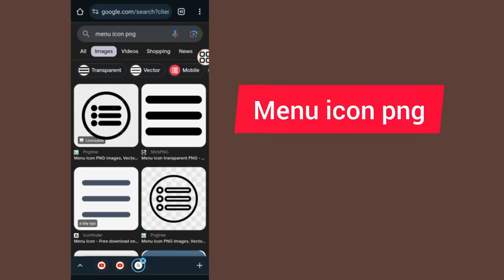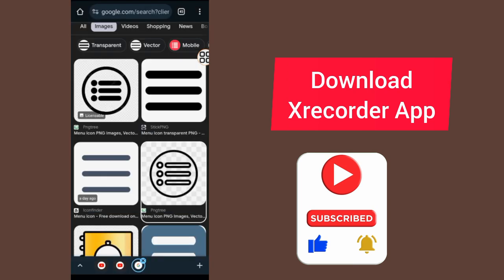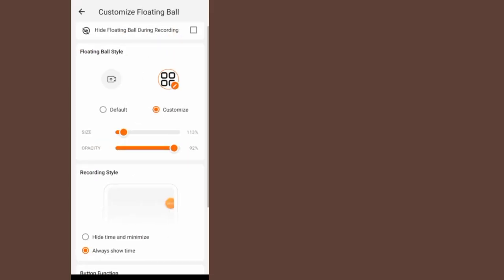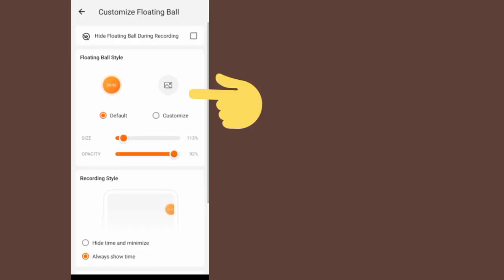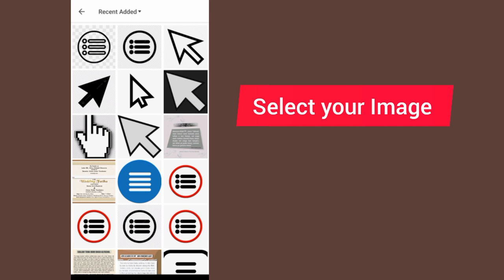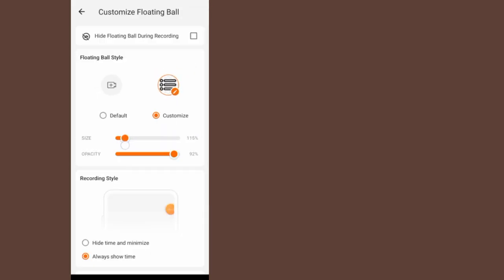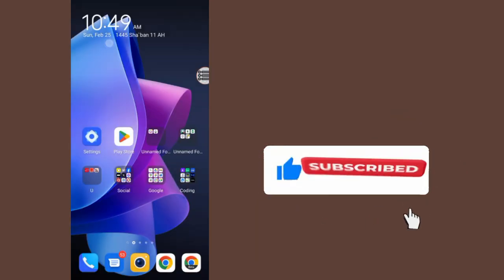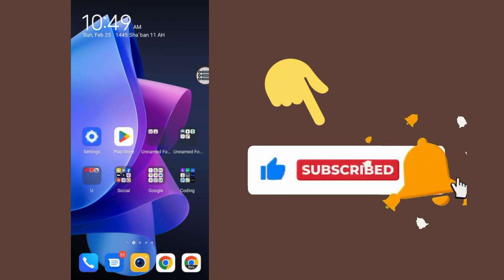How To Show tap like this on Android and iPhone - for Screen record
Learn How To Show tap like this on Android and iPhone - for Screen record.
 how do i screen record on android
how to record my screen on android
screen record on android
how to record videos on iphone with screen off
show tap gesture on the iphone screen recording